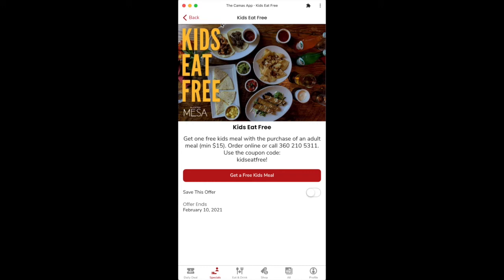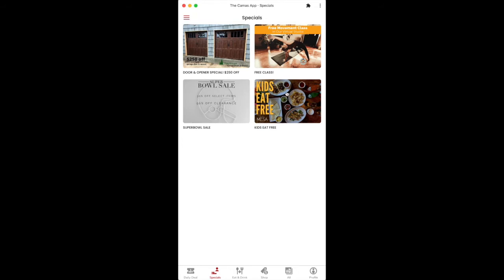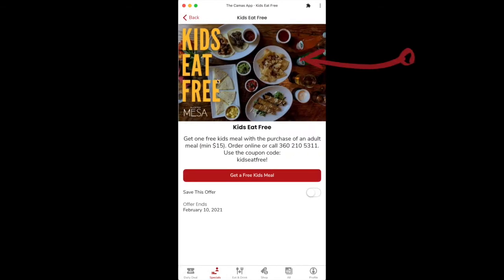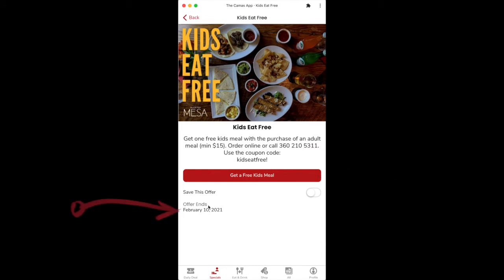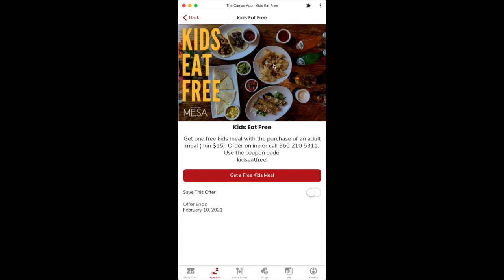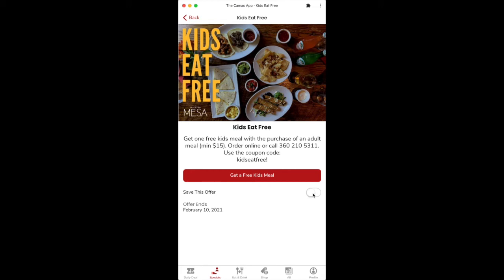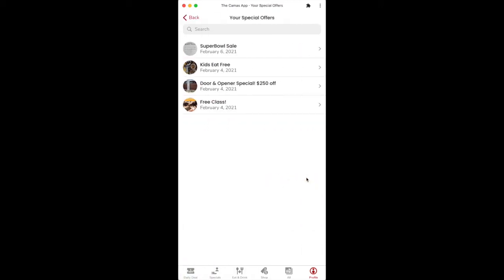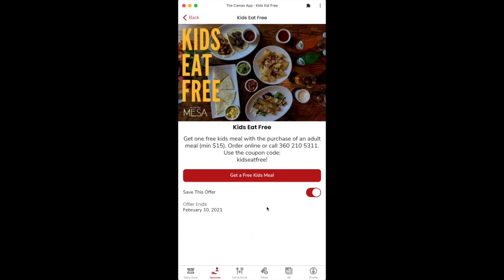The Camas App: Special Offer Overview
This is a quick overview of the Special Offers feature in The Camas App. A tool created to promote a healthy economic ecosystem in the Camas Community.

The Camas App was built to connect residents, visitors, and businesses of Camas without the interference of algorithms or global tech giants while raising funds for local nonprofits like the Downtown Camas Association, The Camas Washougal Chamber of Commerce, and the Camas Washougal Community Chest.